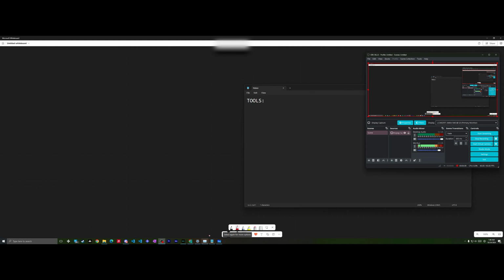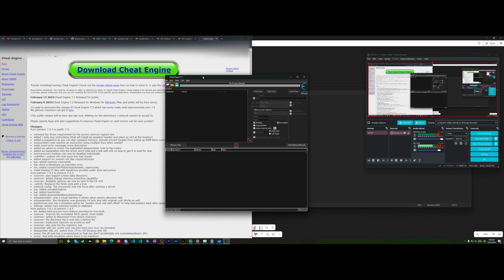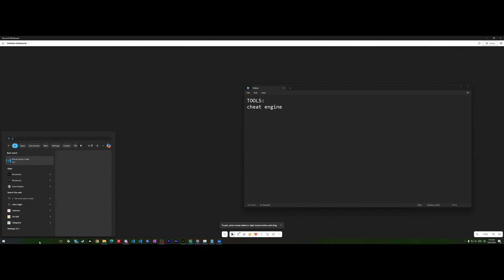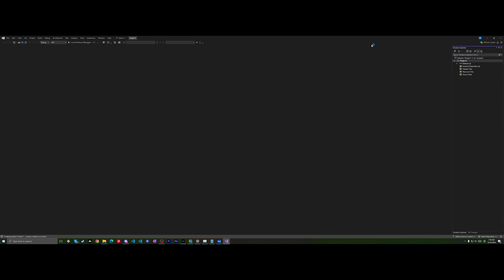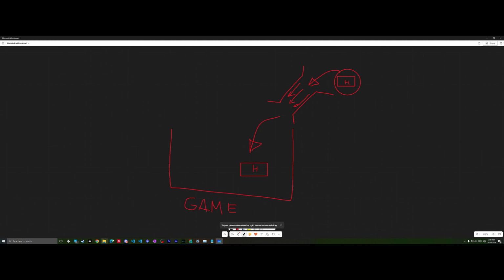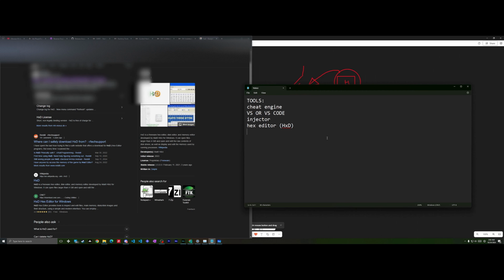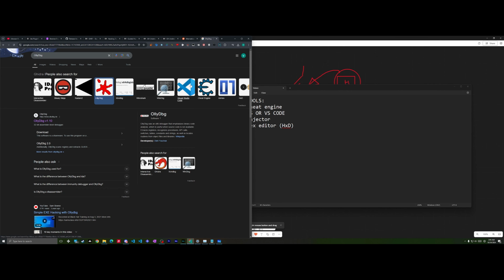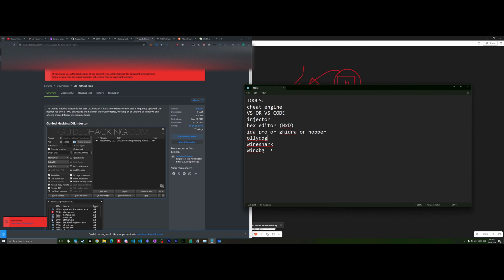Guided Game Hacking - Tools 0x02